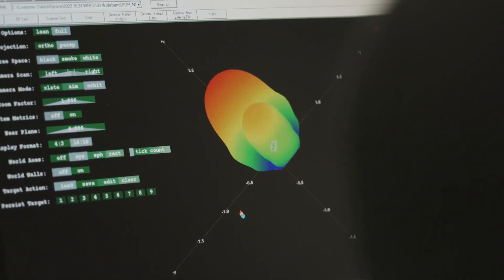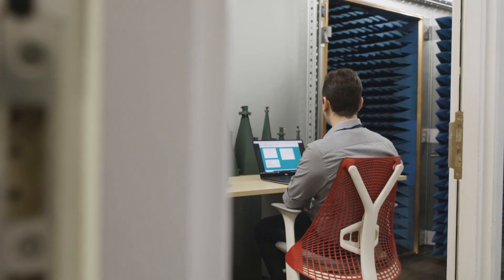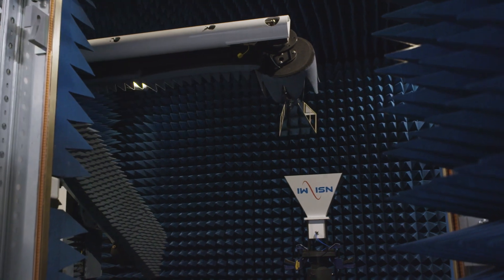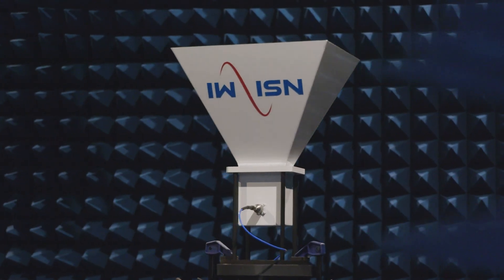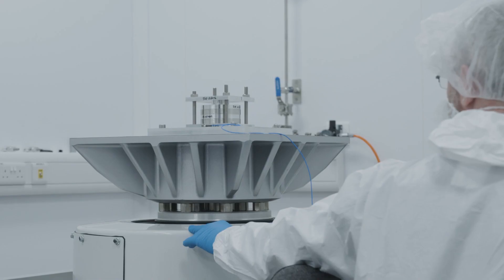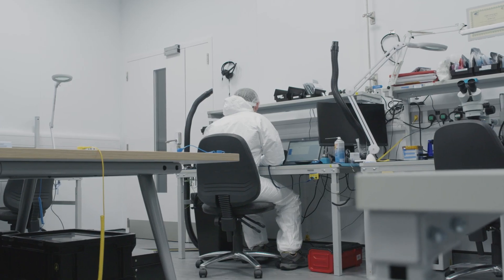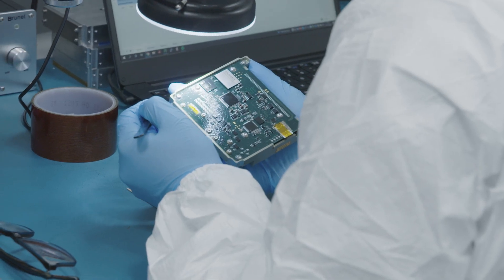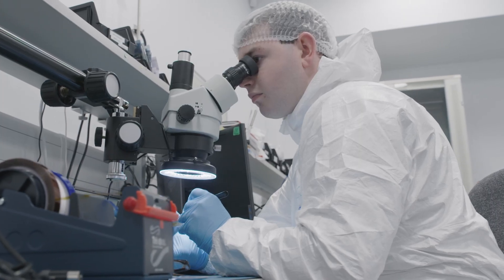Our Facilities: Manage the Development and Deployment of your Satellite Technology.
Unique facilities specifically designed to reduce barriers to growth for companies within the UK space sector.

Our facilities aim to provide businesses with the innovation boost they would be unlikely to find elsewhere; this includes state of the art equipment available for short and long term hire, and access to our technical and business experts for advice.